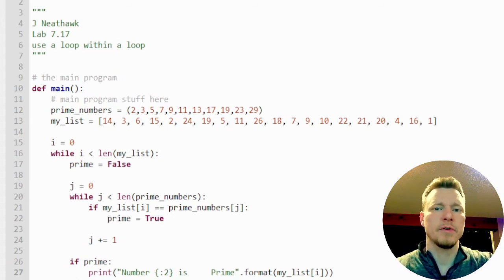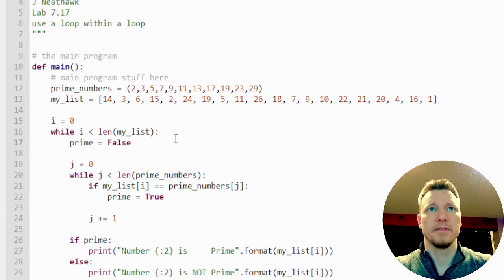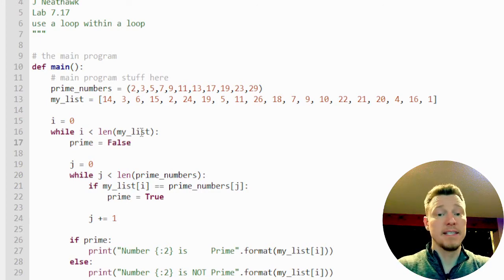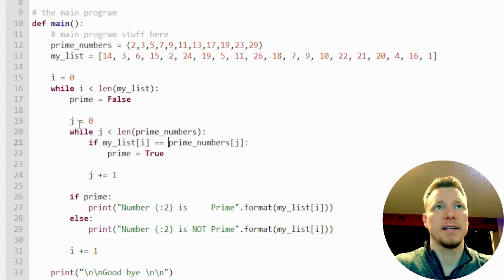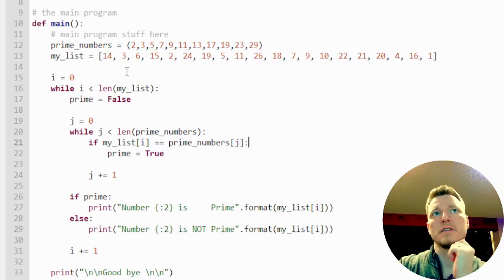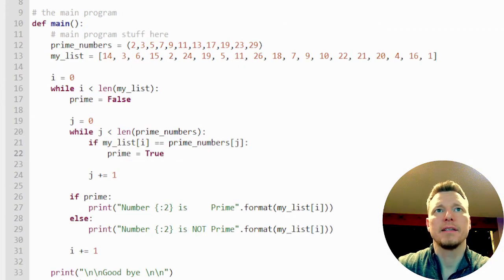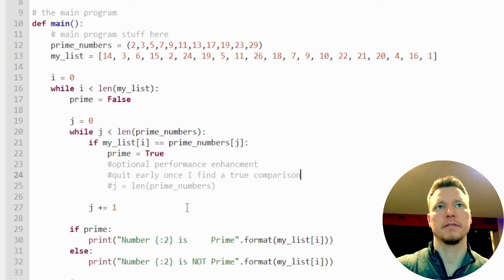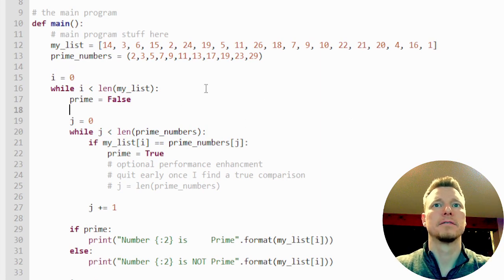2022-Spring: Intro to Python - Lab 17 - using a loop within a loop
Comparing every element in one list to every element in another list by using a loop within a loop